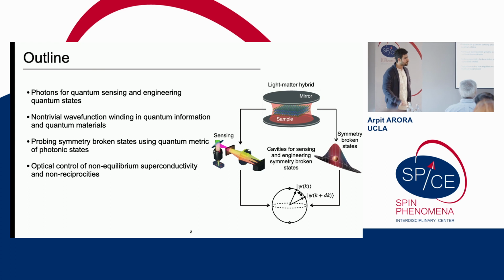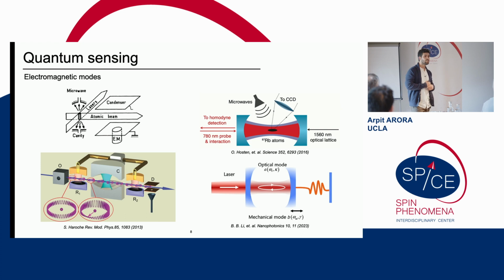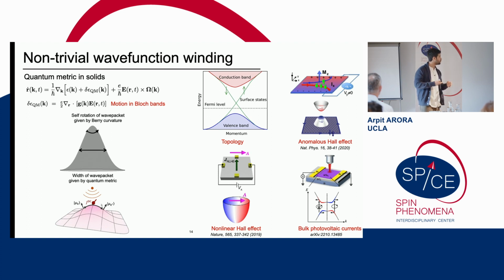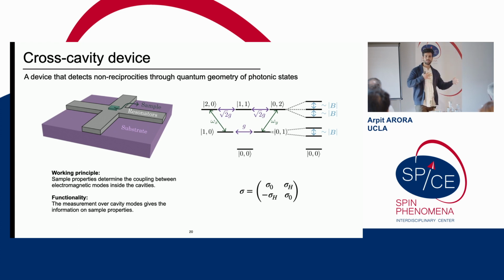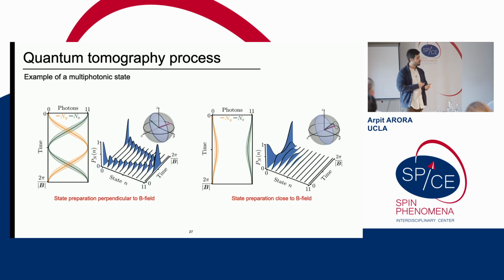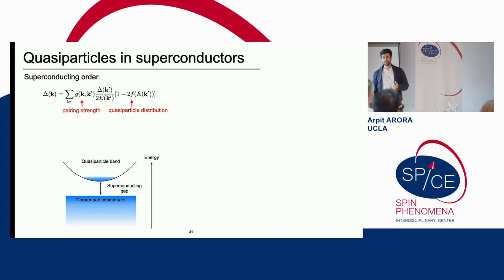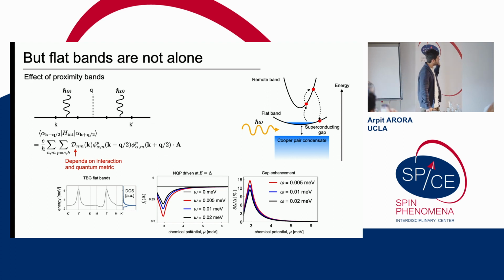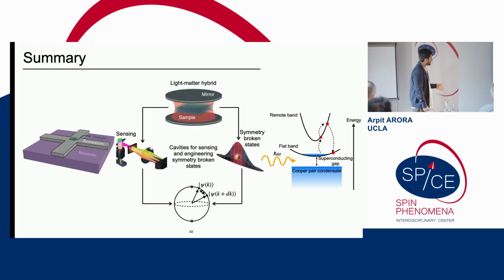Talks - Quantum Matter for Quantum Technologies 2024 - Arpit ARORA, UCLA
Quantum Sensing of Quantum Matter:
Probing electromagnetic nonreciprocity with the quantum geometry of photonic states